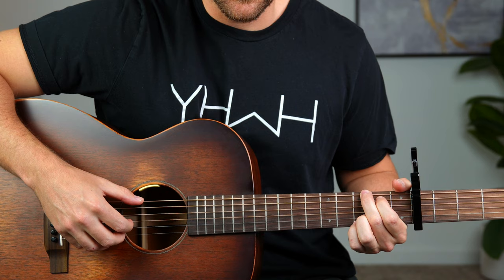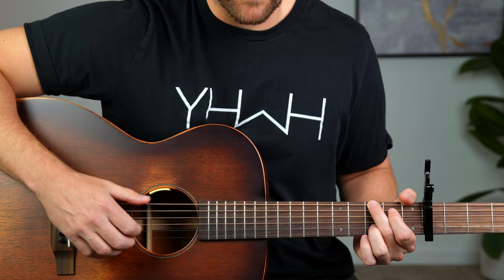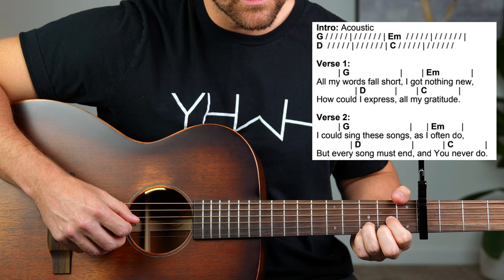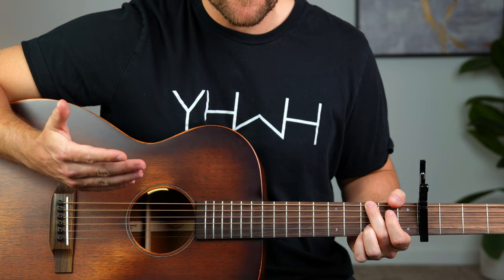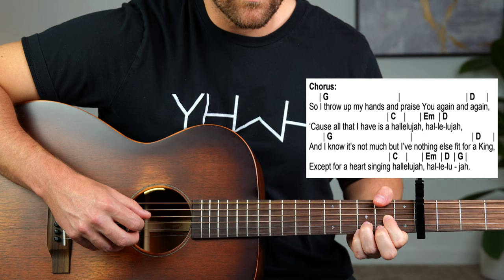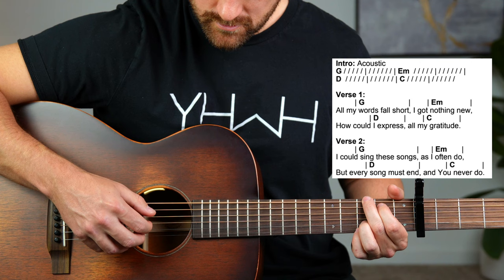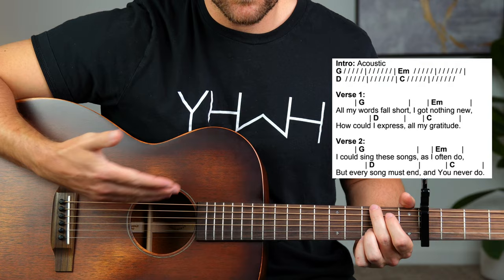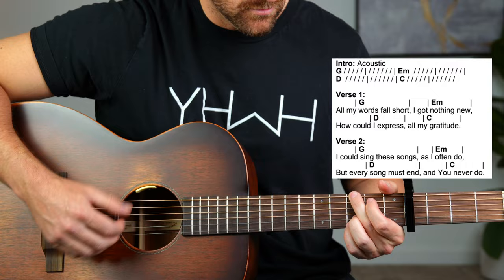Brandon Lake - GRATITUDE - Finger-picking tutorial (two ways)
Learn the fingerpicking for Gratitude  :)

🎶 Additional Chord Charts, Capo Charts, and Beginner Diagrams on my

📖 MY DAILY DEVOTIONAL ON ANXIETY & DEPRESSION

Products and Gear I recommend:
My Guitar
.46MM Dunlop Guitar Picks
.50MM Dunlop Guitar Picks
Kyser Capo
Headstock Tuner
Headstock Pick Holder
Martin Guitar Strings
Elixir Guitar Strings
D'Addario Guitar Strings
Cross Guitar Strap

My mission on this channel is to teach people of all skill levels (beginner, intermediate, and advanced) how to play contemporary worship music on the acoustic guitar.